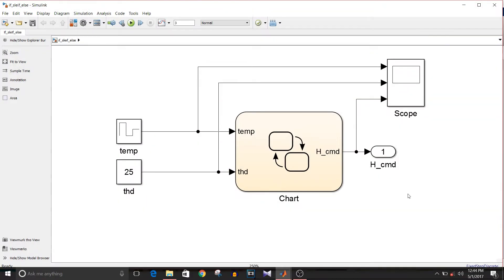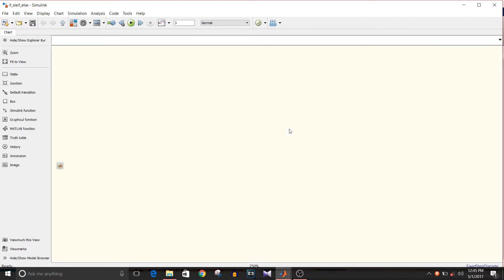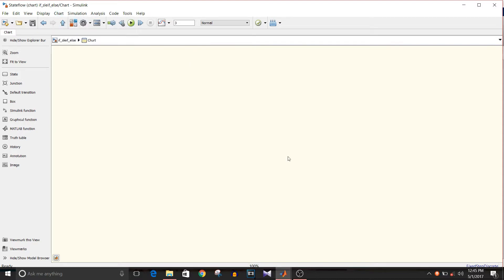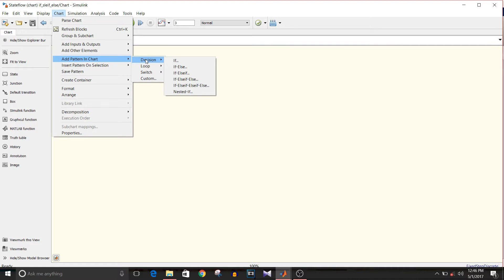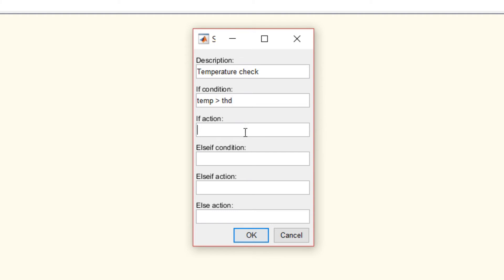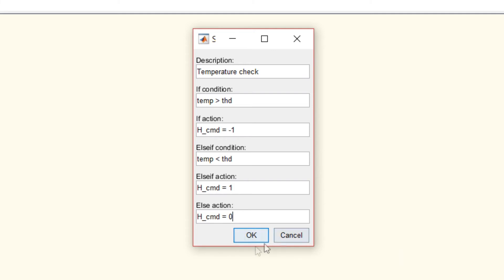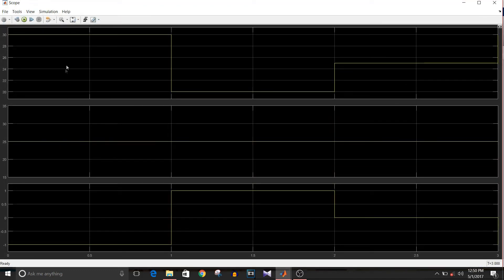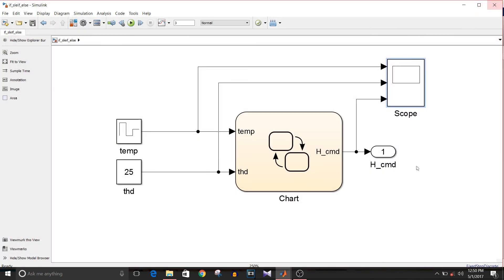Simulink Tutorial - 28 - Stateflow Chart - Pattern Wizard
In this video, I have explained how to use Pattern Wizard to design Stateflow graph. The example shows the implementation of if elseif else.